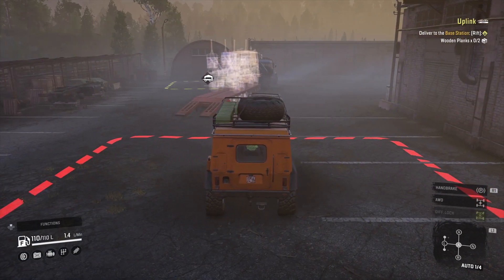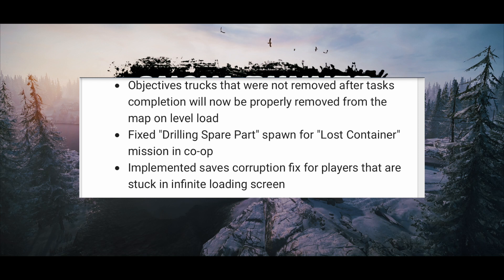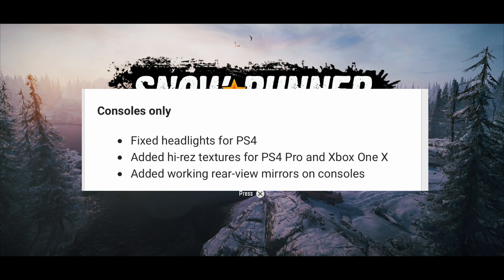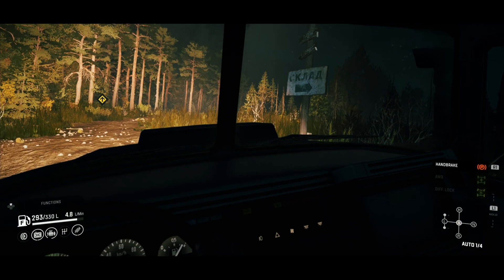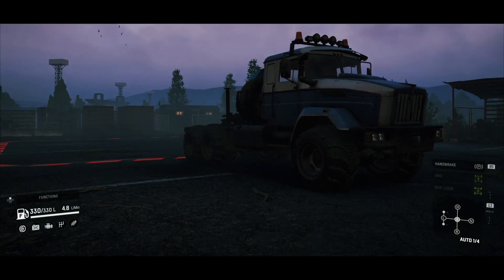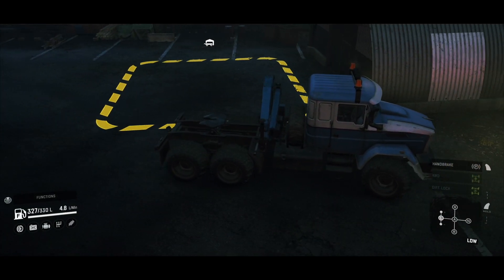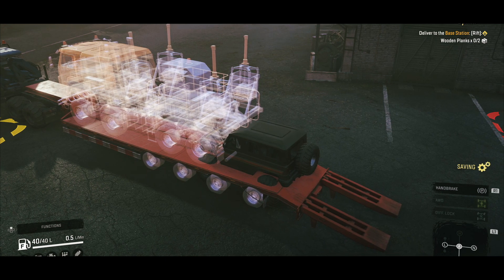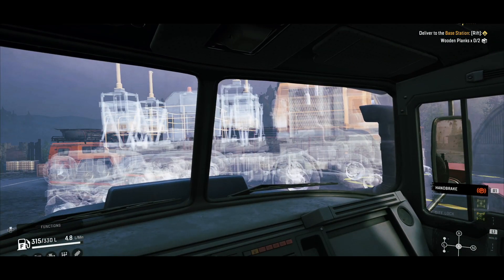SnowRunner on PS4 ‼️ Patch 5.0 UPDATE ‼️ DID 11GB SOLVE ANYTHING❓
Hi guys,

Very frustrating video to make, but I think the rant is well needed. After 2 months and 2 updates (over a total of 20GB) the game SUCKS big time.

The devs don't seem to address the issues for the PS4 community, they release some updates without back testing them, they do not give us basic features like actual working headlights (even PS1 had working headlights in games bruh). A game where the core itself is to pull huge trucks with heavy payload and doesn't even allow you to load trucks on it without them ghosting or glitching through ? Duh... What is this?

Feel free to roast me and defend the devs because of Corona bla-bla-bla...Sorry but not sorry, if you take 70 Euros from the PS4 community, you better back it up with the quality. If you're unable to provide it from the start, just DON'T DO IT. We're not quick cash grab pool that you can then reinvest elsewhere. It's not fair. PC is getting all the features, updates and mods, we barely have a basic game that can't even work properly.

For those interested in the Australian Fine for Sony, here's the article

Also if you'd like to play with me, add me on PSN @ Giouchki

CarX Drift Team Instagram @ CarX_D2D